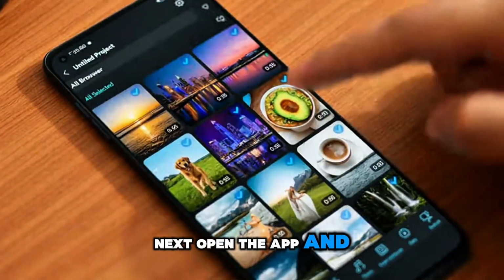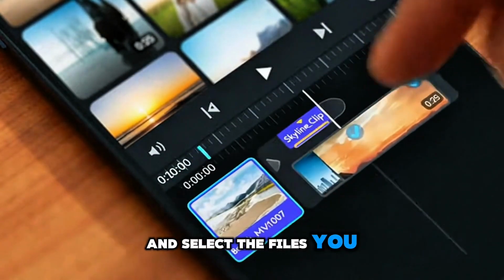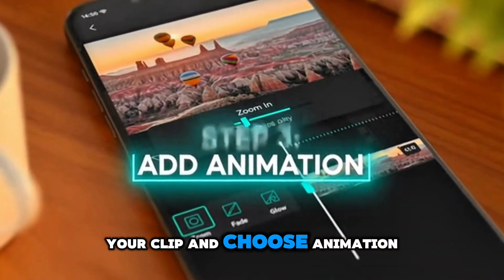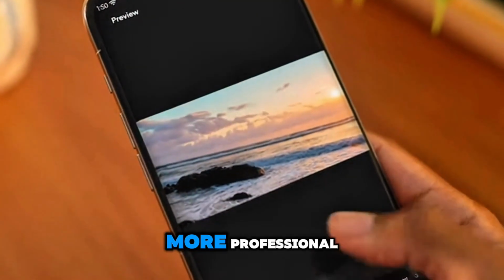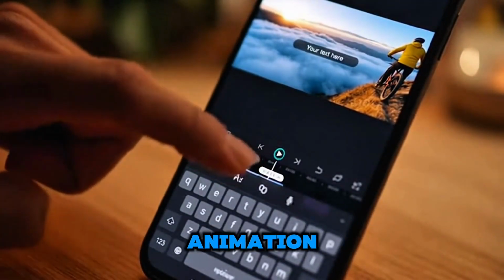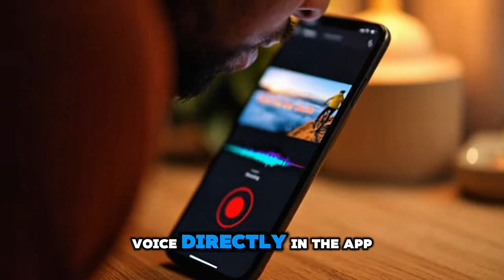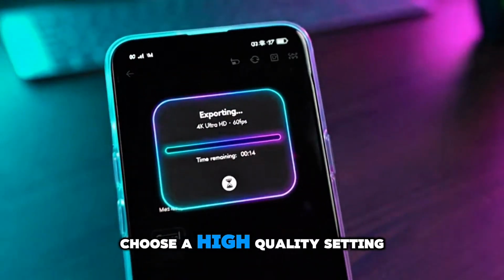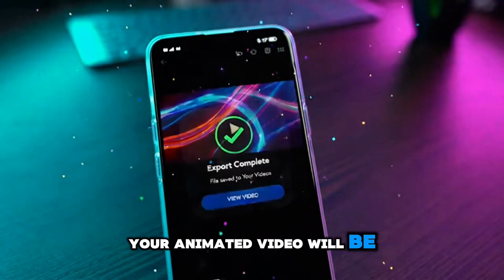Create Animated Videos on Your Phone with No Experience Needed!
Want to create animated videos on your phone without experience?

In this video, I’ll show you how to create amazing animations step-by-step using your smartphone. You don’t need a laptop or expensive software — everything can be done using apps like CapCut.

What You’ll Learn:
- How to create animation on your phone
- Best free app for beginners
- How to add animation effects
- How to add text and voice
- How to export high-quality videos

This method is perfect for: ✔ Beginners
✔ Content creators
✔ YouTubers
✔ Anyone who wants to create animation easily

create animation on phone
animated videos on phone
animation tutorial for beginners
capcut animation tutorial
mobile animation tutorial

Creating animation used to be hard, but now you can do everything directly from your phone. With simple tools and the right steps, you can create professional-looking animated videos in minutes.